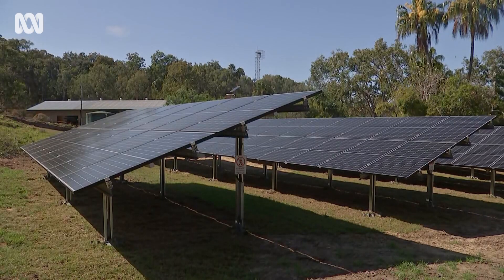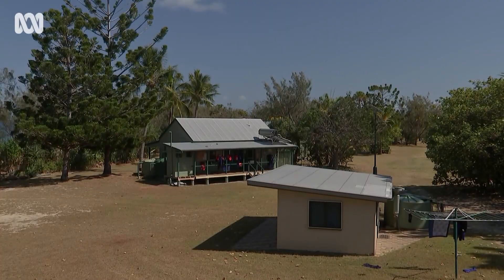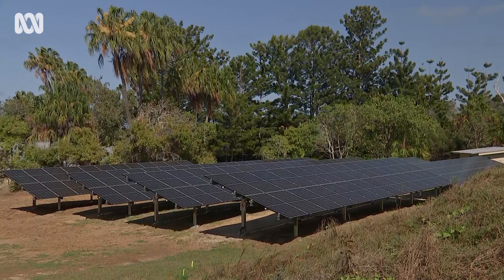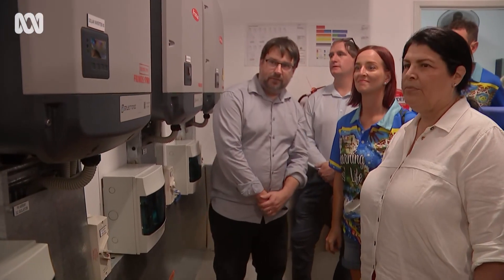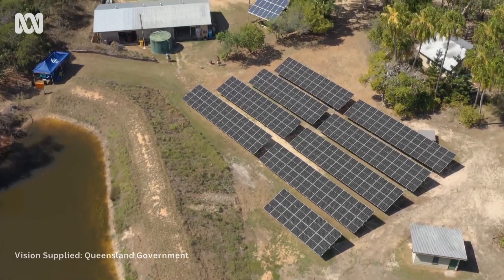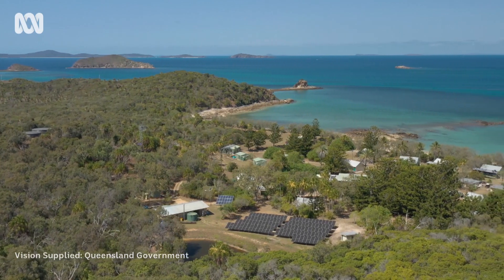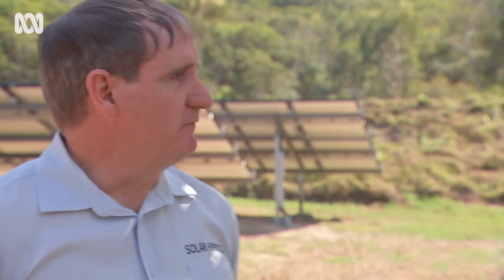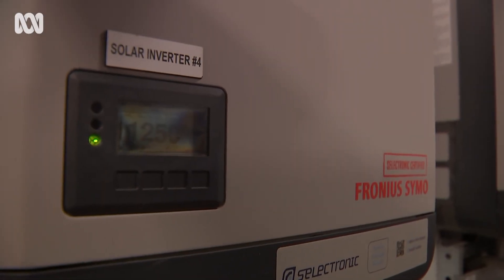This tropical island in Great Barrier Marine Park is first to be carbon negative 🏝️ | ABC Australia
A tropical island paradise off Queensland's Capricorn Coast is now completely powered by renewables, making it the first carbon negative island in the Great Barrier Marine Park.

Konomie, or North Keppel Island, is home to an Environmental Education Centre run by the Queensland government.

Throughout the school year 2,500 students stay on the island for school camp, where they learn about climate change, First Nations culture and sustainable living.

To power the centre, the Queensland government has spent $1.4 million to build the largest renewable energy system on a state school site.

UPDATE: at 3.41 the following name and title was omitted:
Brittany Lauga,
LABOR MEMBER FOR KEPPEL